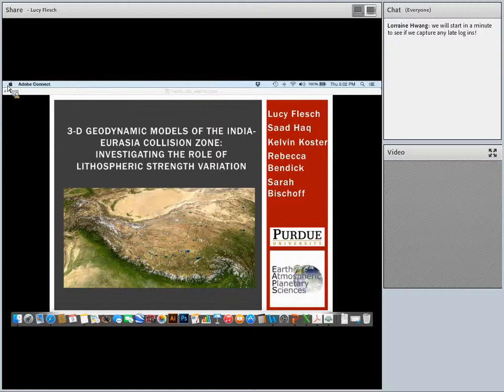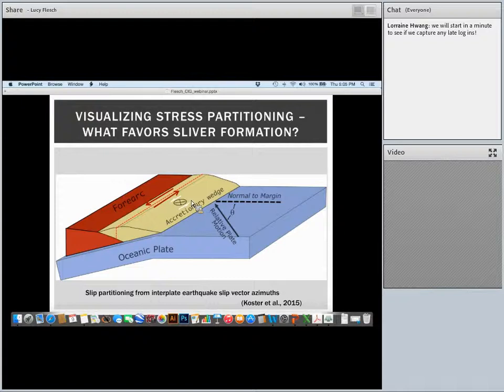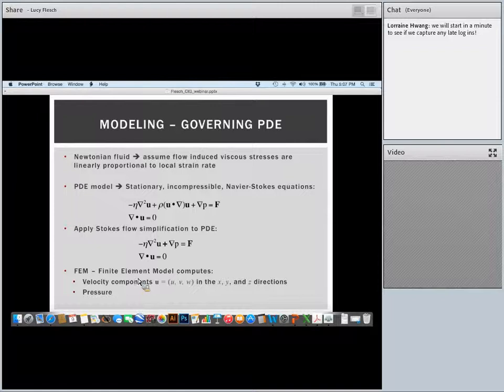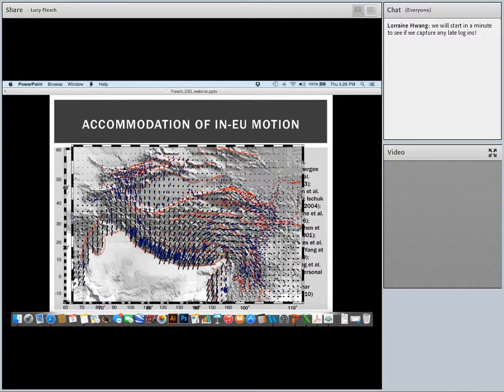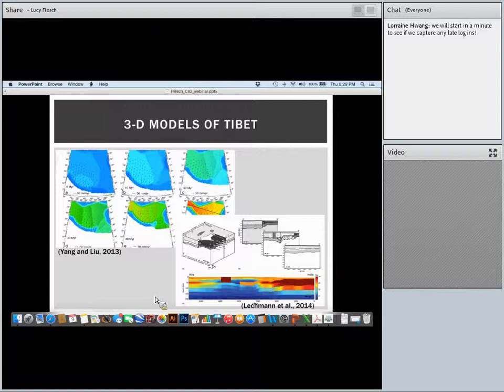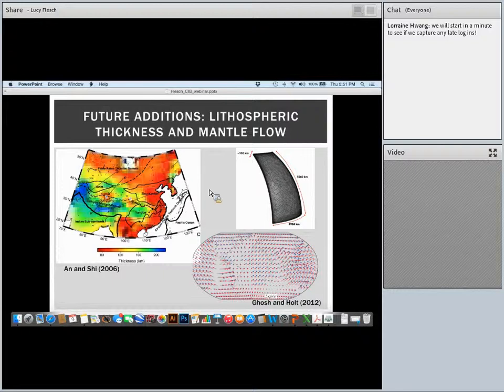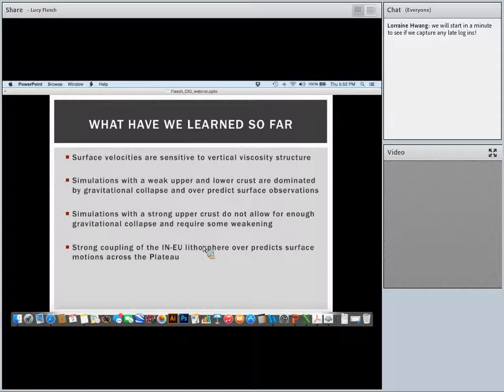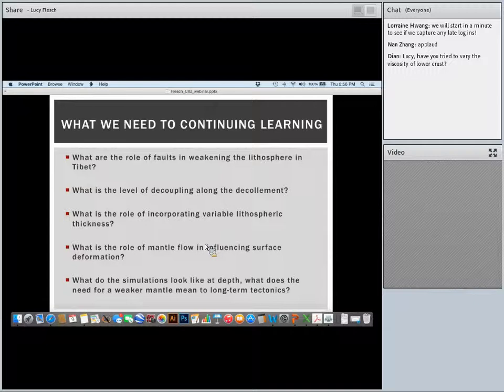Flesch Webinar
THURSDAY, APRIL 9
Work flows and 3-D geodynamic simulations of the India-Eurasia collision zone
Professor Lucy Flesch
Purdue University

The theory of plate tectonics tends to breakdown at continental collisional boundaries where deformation is diffuse and highly spatially variable.  Large-scale continental deformation has traditionally been modeled as 2-D averaged over the thickness of the lithosphere or in 2-D cross section.  Due the large increase in both seismic and geodetic observations within these regions it is obvious both vertical and lateral heterogeneity need to be considered.  Thus, several groups are addressing the 3-D nature of continental lithosphere.

This talk will focus on the workflow and benchmarking of building a 3-D geodynamic lithospheric model.  We will first discuss generating and benchmarking numeric simulations to analog models.  Then discuss the expansion of these results to include the curvature of the Earth, lateral and vertical variable model parameters to begin simulations of the India-Eurasia collision zone.